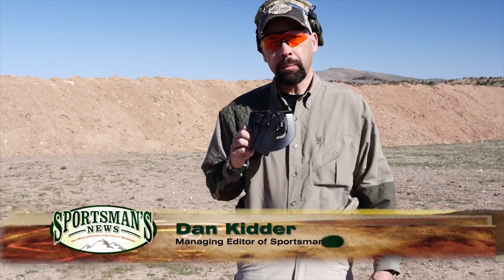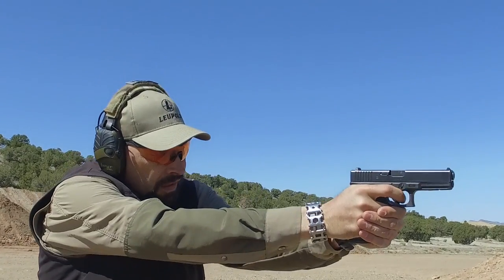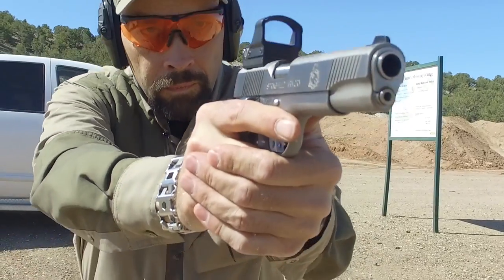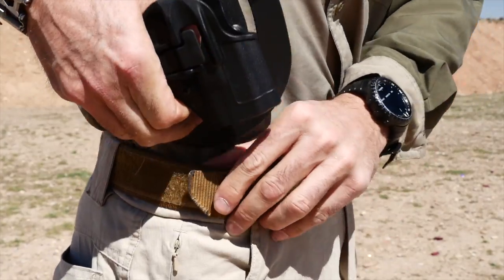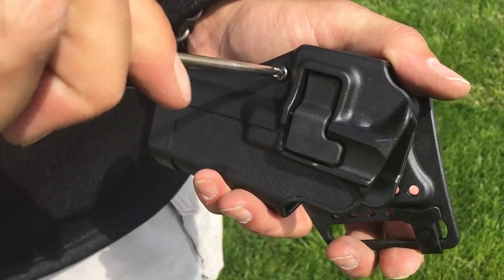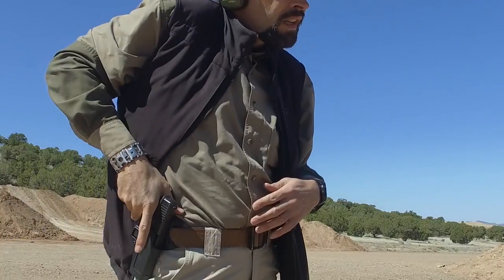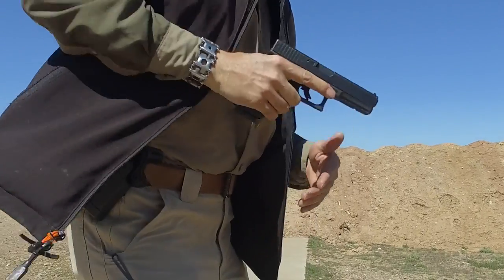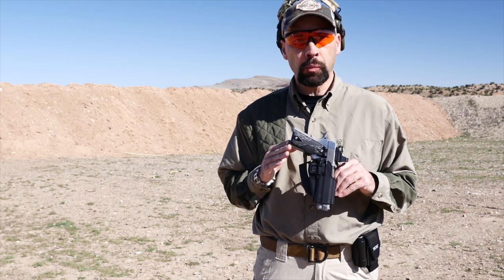Blackhawk Holster--Video Review